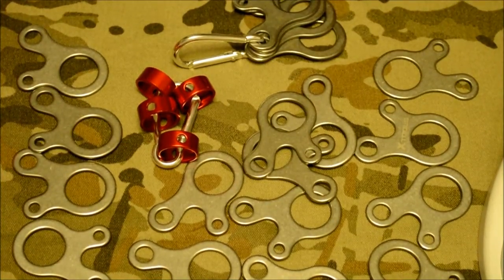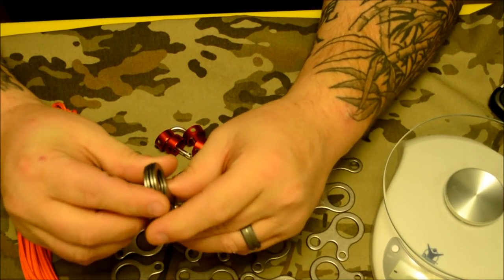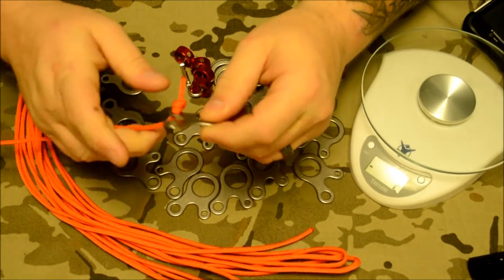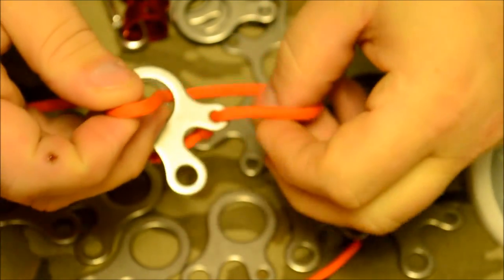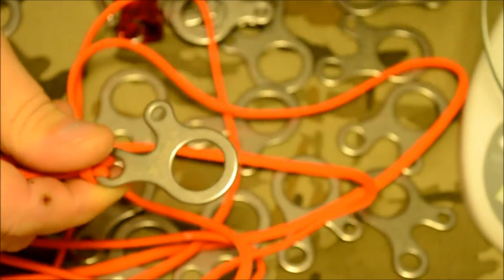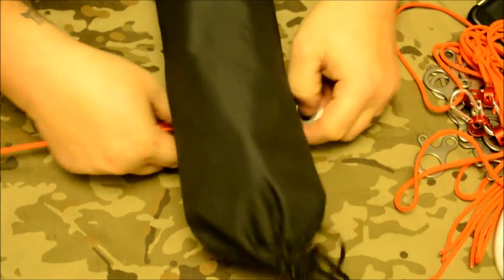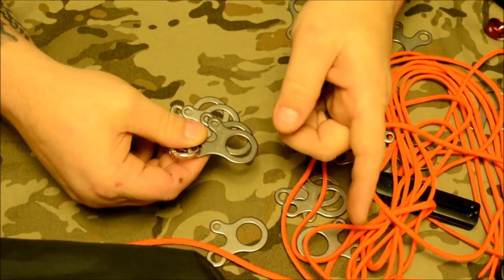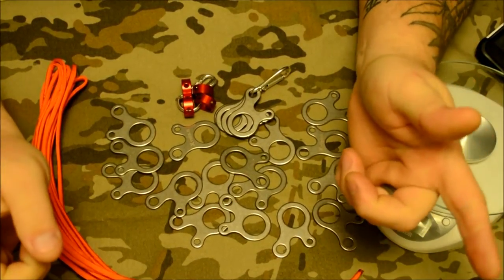3-hole Stainless Guy Line Tensioner. Like a figure 9 or decender ring.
Pretty handy tensioners to have if you need something stronger than the aluminum 3-hole tensioners. $6 for a set of 4 on a 2gr carabiner is a great price!